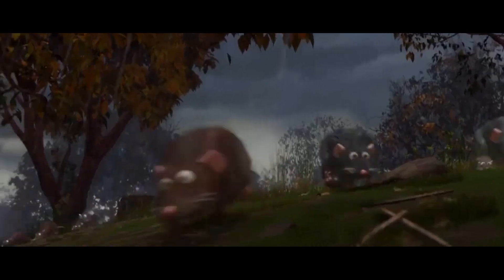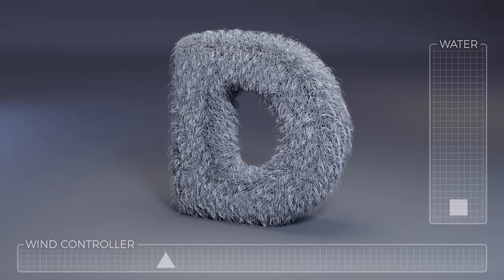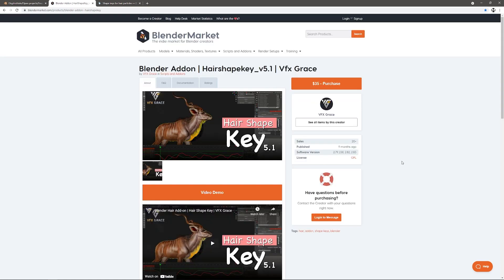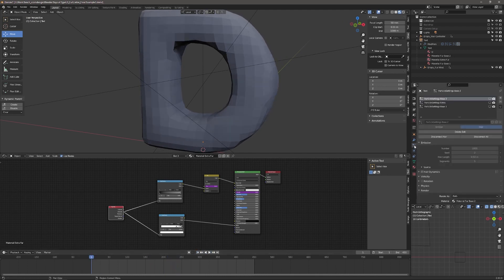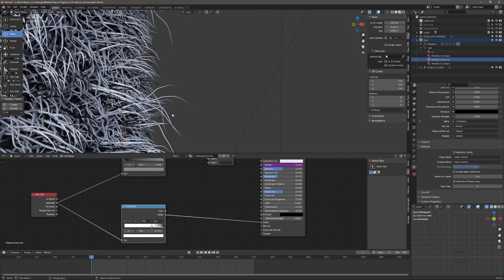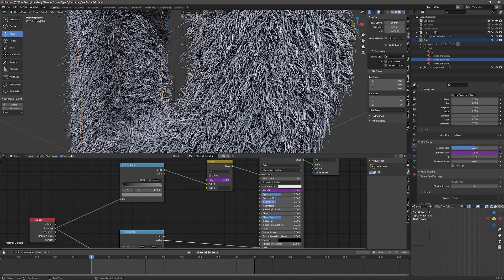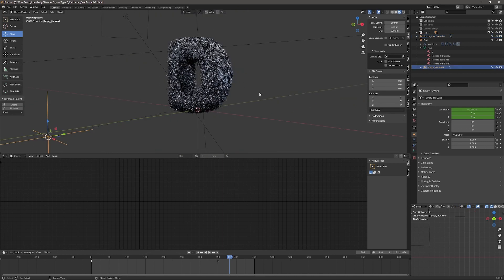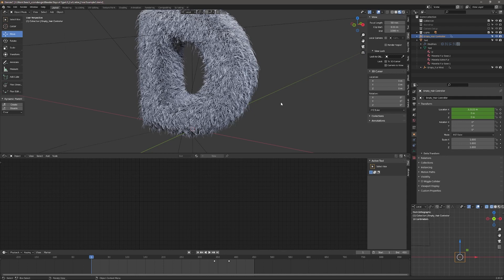D - Animating Fur. Blender Days of Type. Blender Tutorial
Inspired by the ‘36 Days of Type’ community project and others like it, the approach will be to use the letters of the English alphabet as a creative constraint combined with a key concept or goal to help explore interesting concepts in motion graphics.

These projects are only one way of doing things that I have found that work in this instance. Questions and comments are welcome below in the hope that we can learn together.

The Letter D.
In this tutorial I wanted to explore fur and wind movement and be able to transform dry fur to wet. Along the way I realized that there is no way to animate the appearance of fur bending under the weight of the water. In fact there is no way to really direct hair particles at all.

Shape Keys for hair is something I had not thought of until now. The feature was briefly created for the Gooseberry project but ultimately not implemented into Blender. I have come to realize just how vital this is for any detailed character animation.

Here are the links discussed in the video.